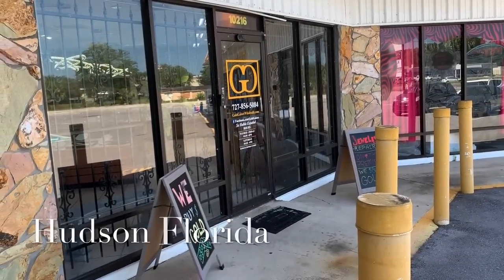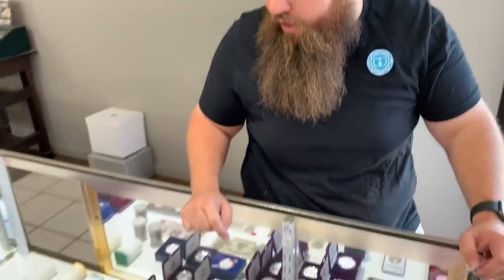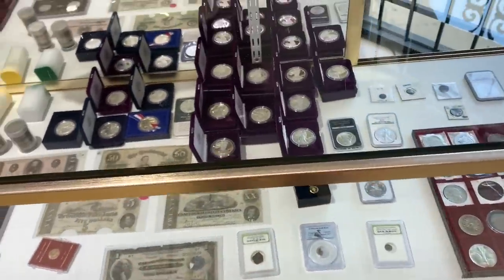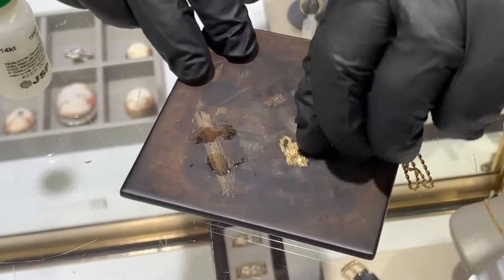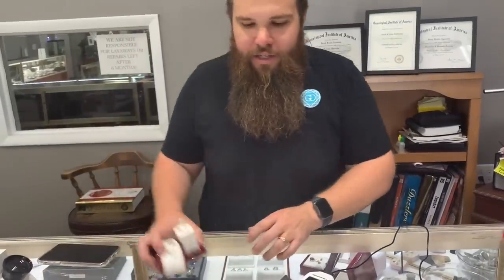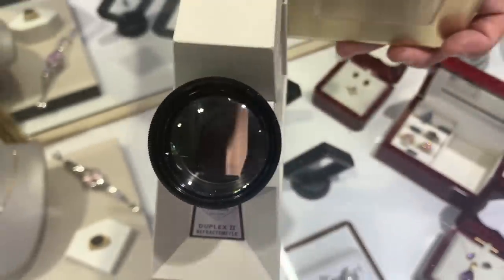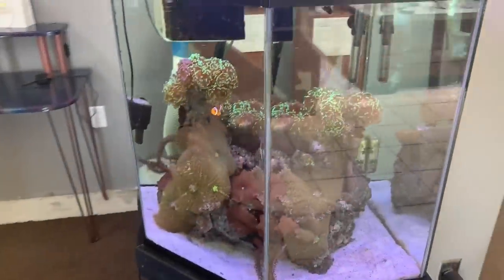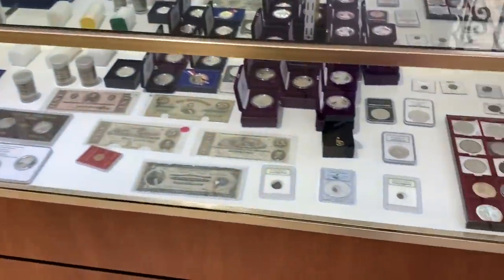Interview with a jewelry shop owner.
Spegtacular
34656

Jewelry Shop-Gold Galore
Gold Galore
Johnny Zambrotto

Be aware that links to Amazon are placed into a video's description for your convenience. By clicking on a link and/or buying from a link, I do receive a small amount of money from the sale for my time. There is no increase to the product's cost to you due to this. However, it does help to grow this channel so I do appreciate it!